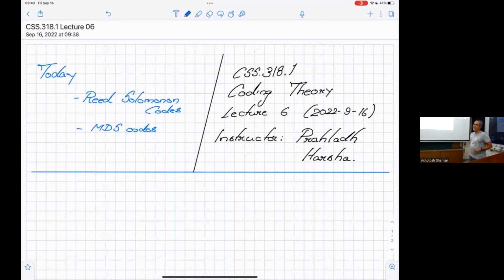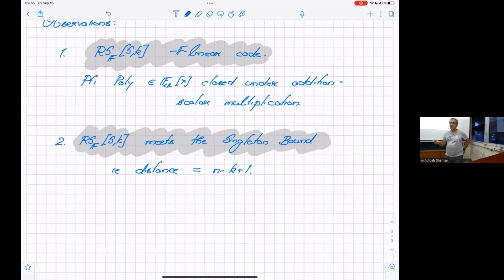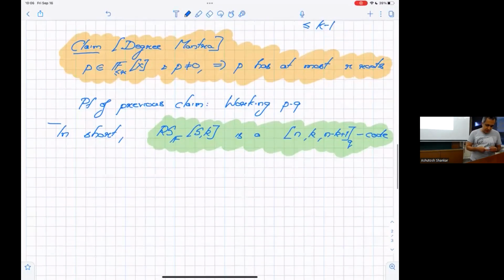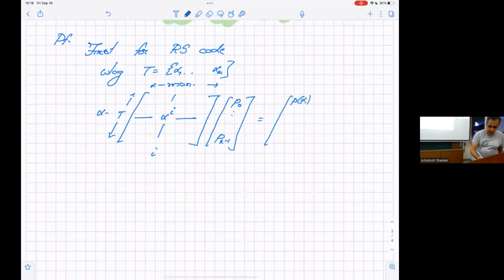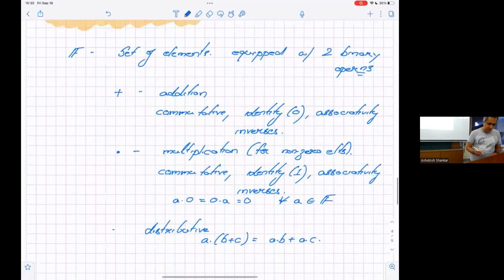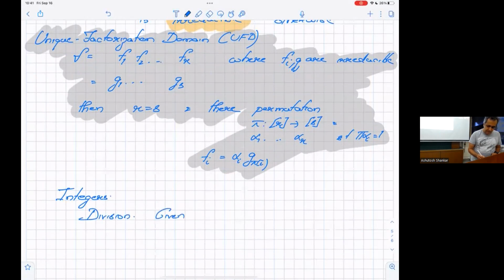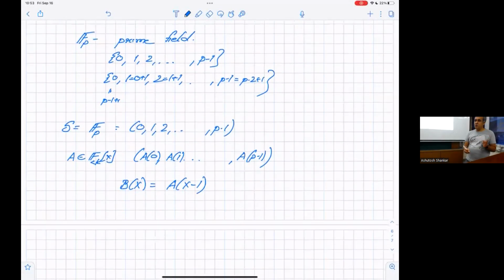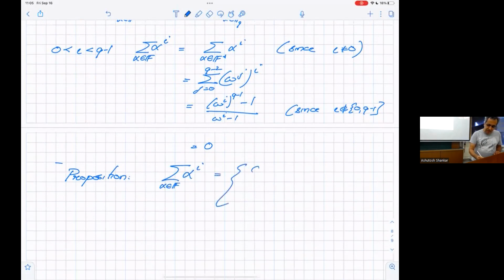[CSS.318.1] Coding Theory Lecture 06: Reed Solomon Codes -- the one code to rule them all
An ode to Roger Federer, Reed Solomon code, degree mantra, MDS codes, a primer on Finite fields, dual of RS codes

The topic of this lecture is my personal favourite. I was introduced to it about 2.5 decades ago. But to this day, it dazzles me with its brilliance, elegance and sheer beauty. Of course, there have been others that have equaled its records and one may argue, even surpassed its performance. But to my eye, it remains unrivaled and definitely the GOAT, the greatest-of-all-time.

You could mistaken to think that I am speaking of Roger Federer. I might as well be and possibly should. But today, we will discuss the Reed-Solomon code, just as remarkable and just as fantastic. Thanks Roger, for all the tennis.

Time: Mon-Wed 09:30-11:00
Location: A201
Instructor: Prahladh Harsha
Teaching Assistant: Ashutosh Shankar